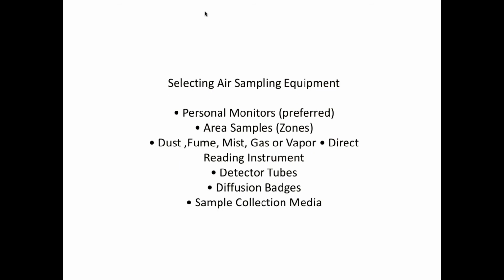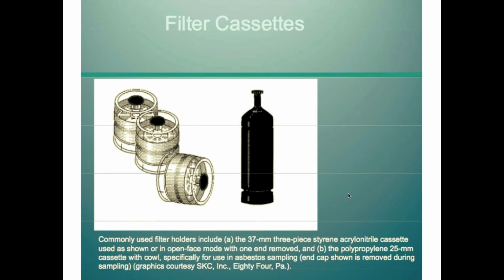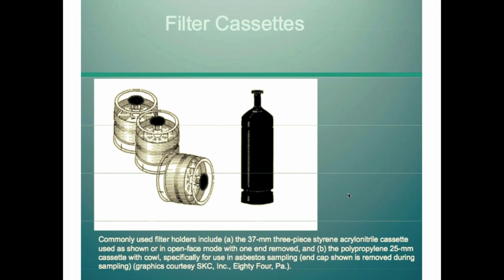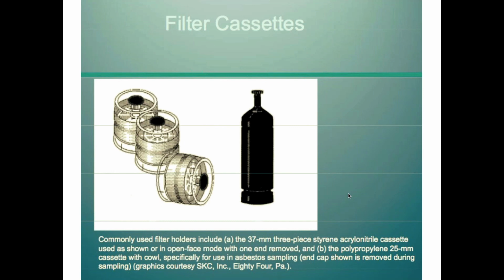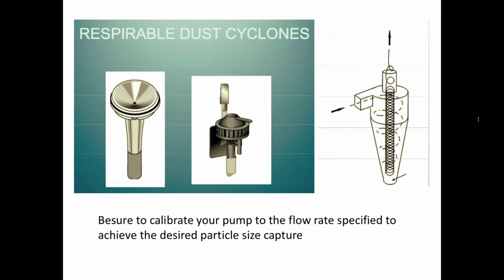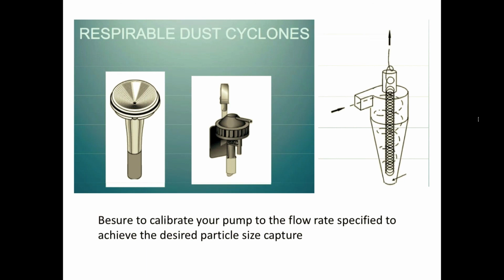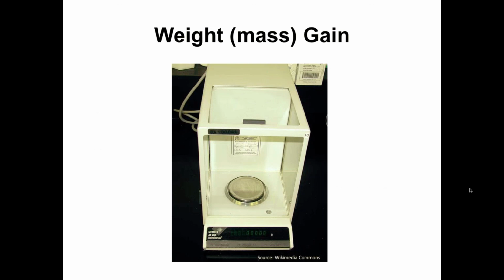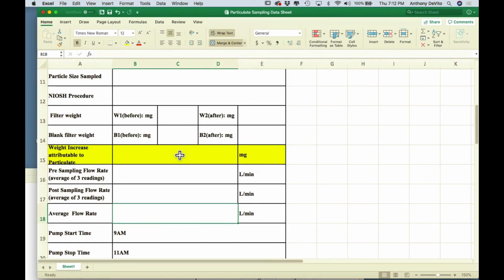Session 4 Airborne Particulates Lecture